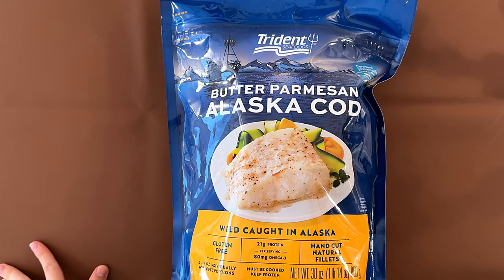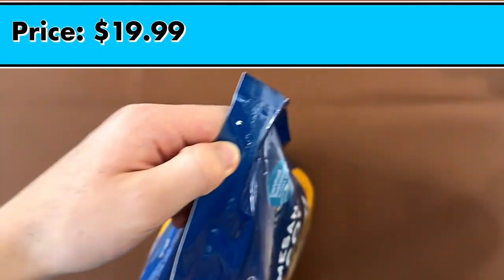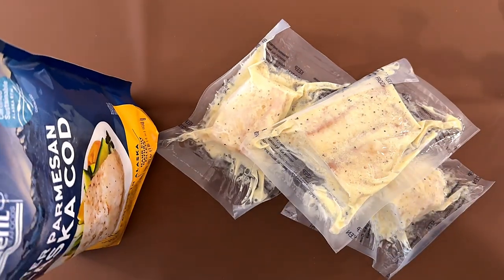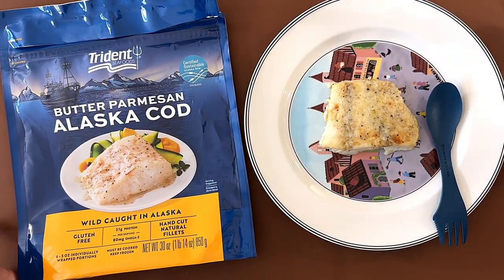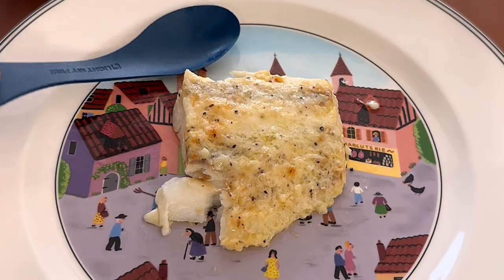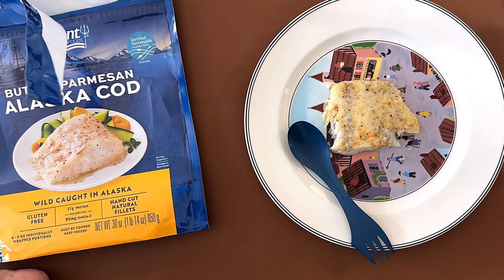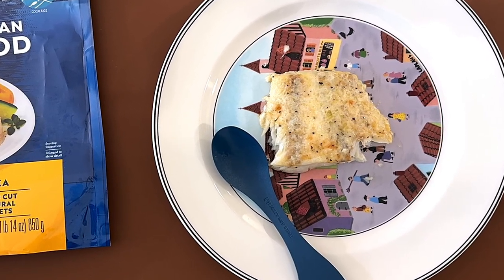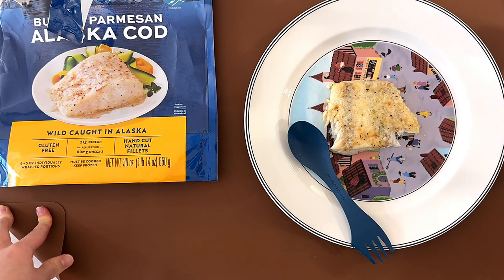Trident Butter Parmesan Alaska Cod - Costco Product Review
Trident Butter Parmesan Alaska Cod From @Costco